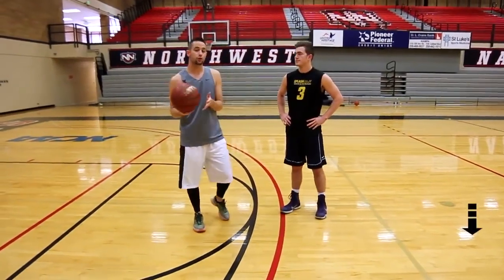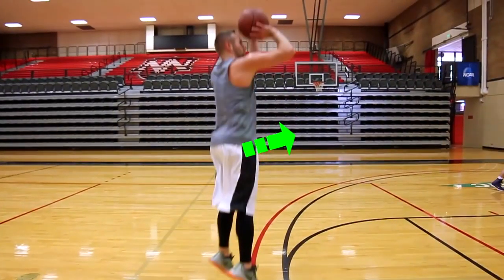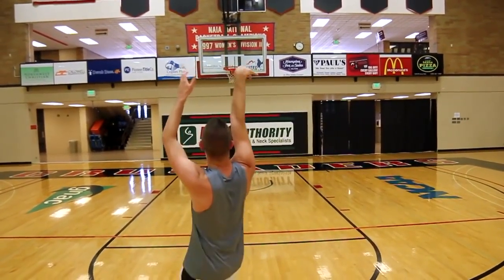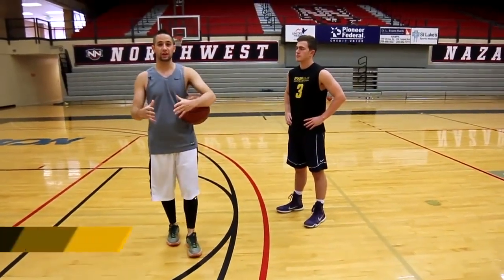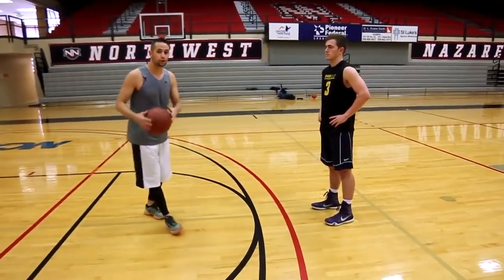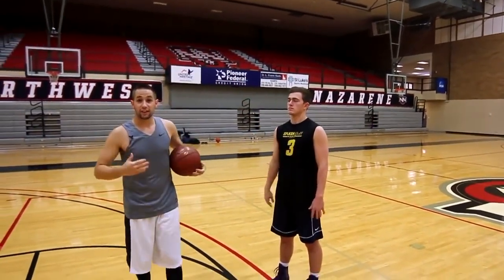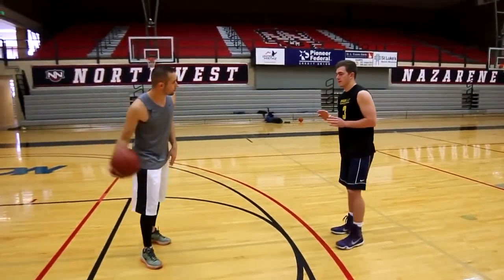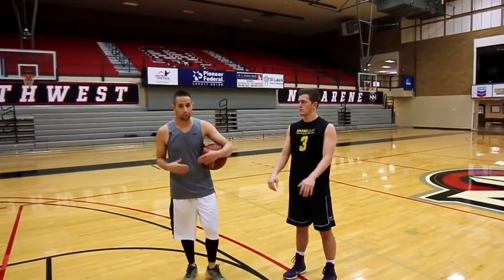How to： Instant Accuracy Boosters ｜ Basketball Shooting Skills and Tips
Today we are going to go over and learn the 4 best techniques and tips to use in your shooting form to get better accuracy on your shot. Many times just one of these tips can improve consistency and shooting percentage immediately. Work on one of them at a time to ensure maximum results. Master these simple tips and watch the ball go in the hole!

Ever wonder how NBA players like Stephen Curry, J.J. Redick, Kyrie Irving, and Chris Paul have such consistent, fast, and accurate shooting forms? Many of them use these exact same secrets to hit more shots every time they step on the court. So pick these tips up and you will do the same!

Shot Mechanics combines the advantages of personalized coaching with the accessibility of the internet.